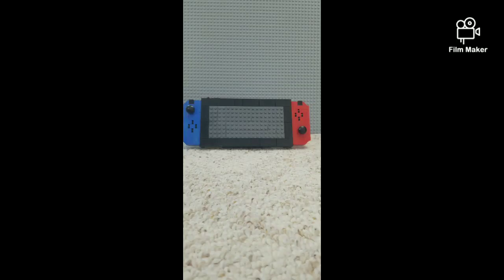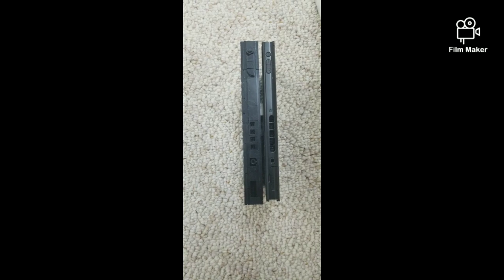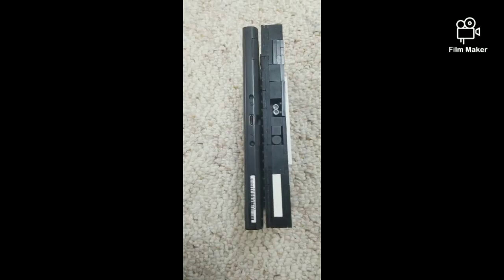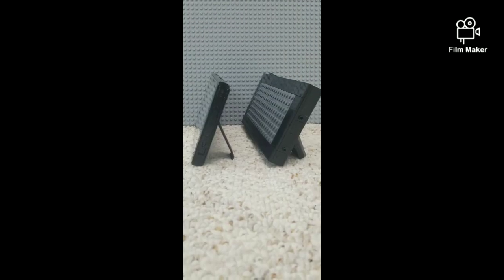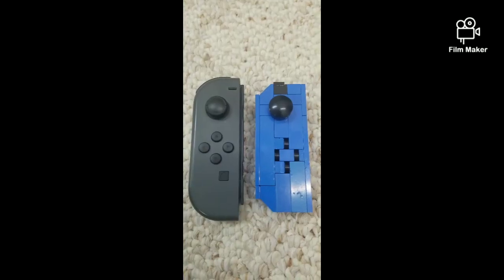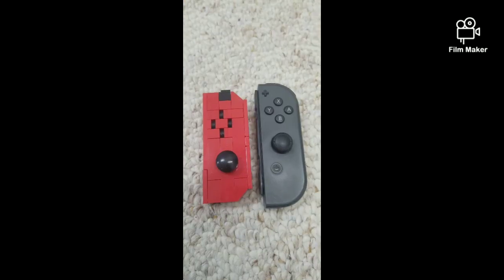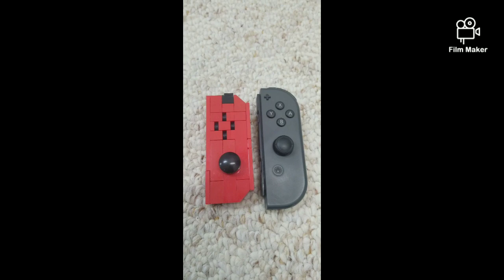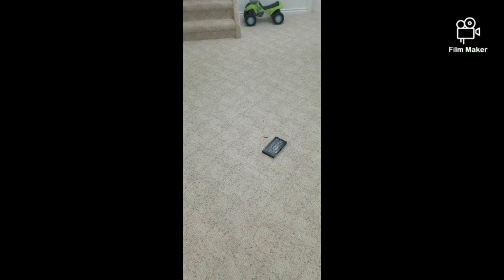Lego Nintendo Switch